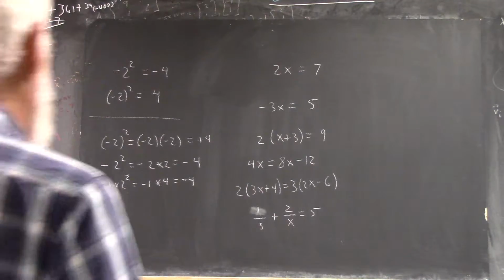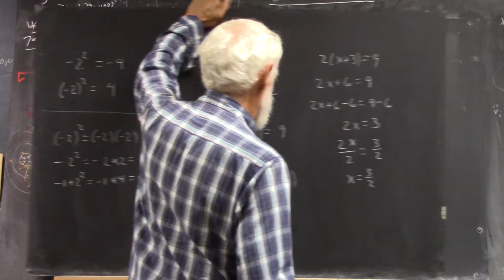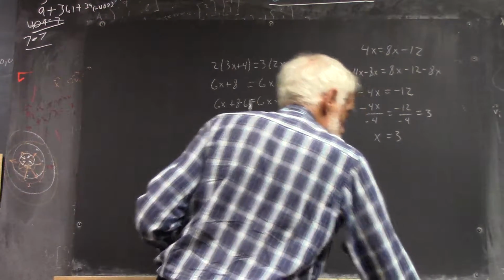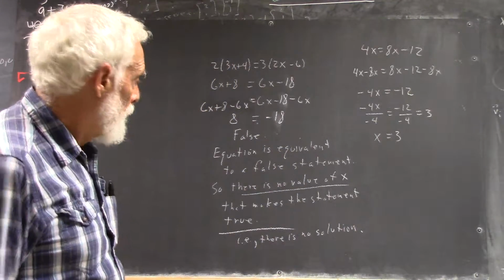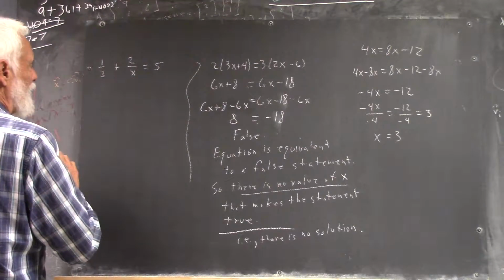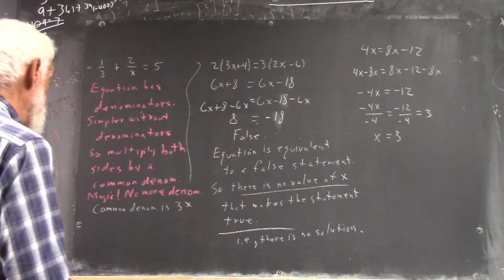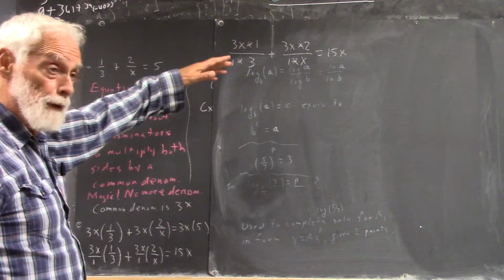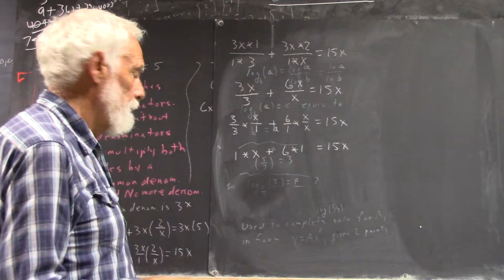dagMCR 4323 solving some of the given linear equations 19